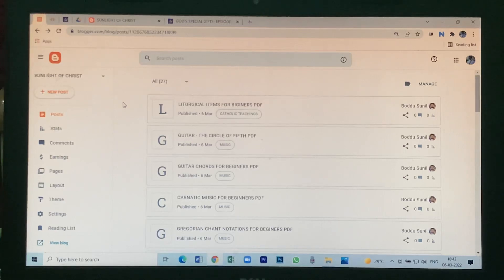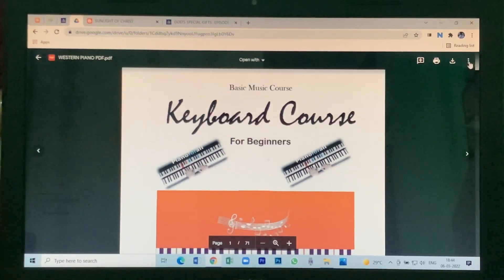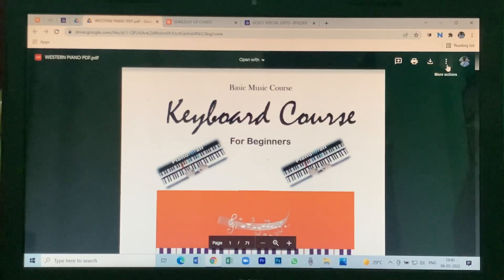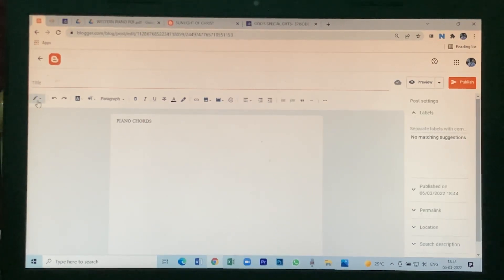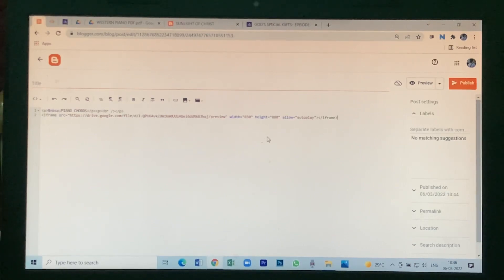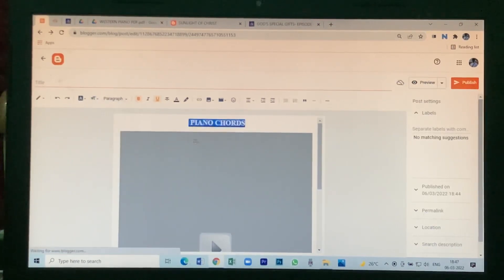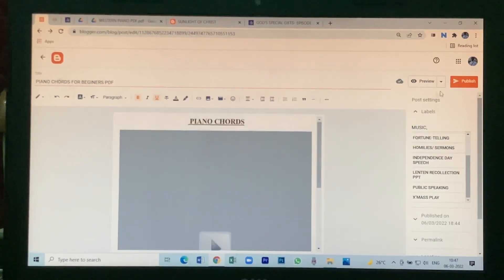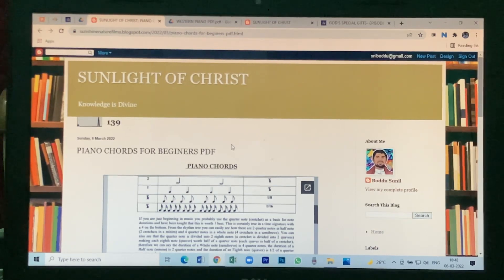How to Upload PDF File in Google Blog?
Google blog